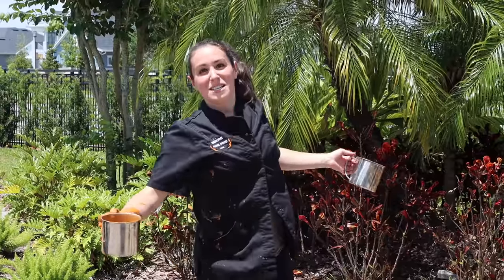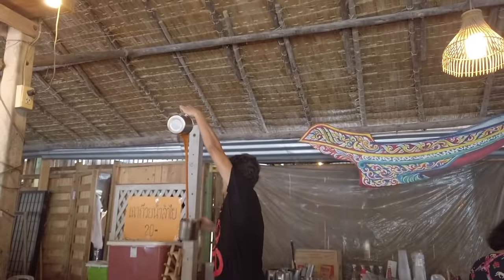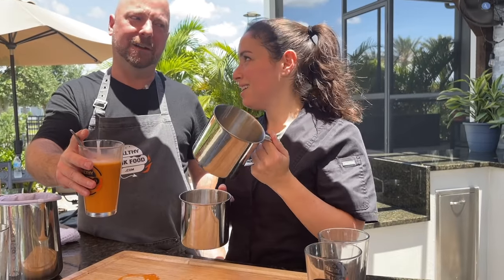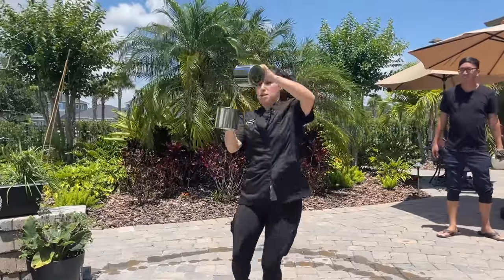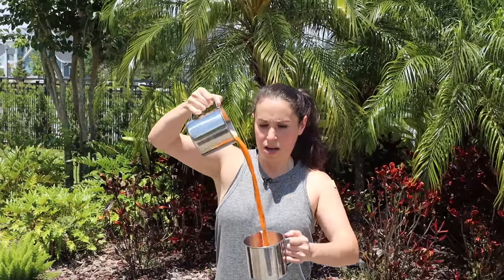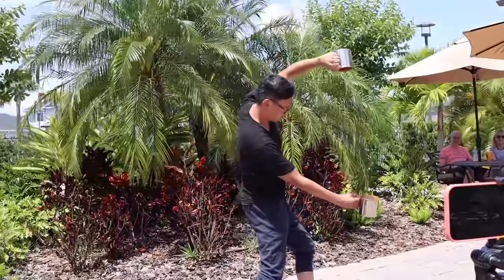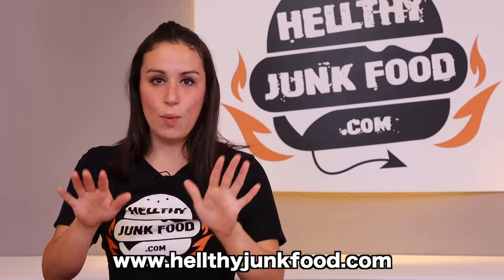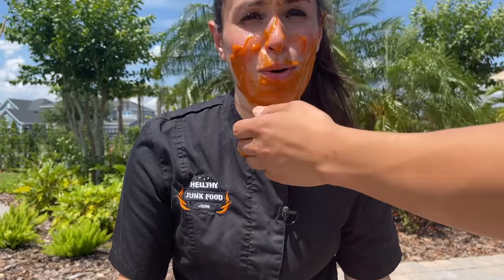The World's Most Difficult Tea To Make 🇹🇭🧊🍵 DIY Thai Iced Tea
The challenge today is to see if we can make Thai Iced Tea like the pros in Thailand.  Wish us luck!

THINGS YOU’LL NEED:
Thai Tea
Tea Sock
Cocktail Shaker
Ice Crusher